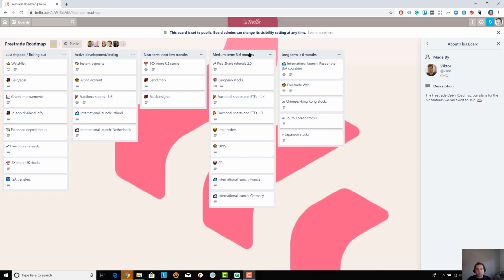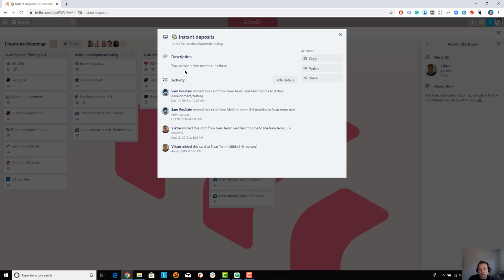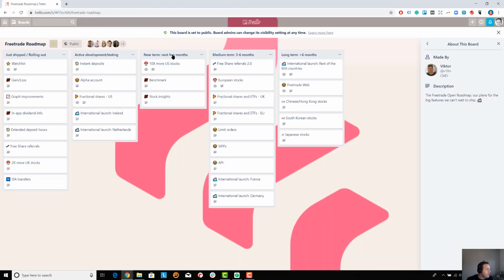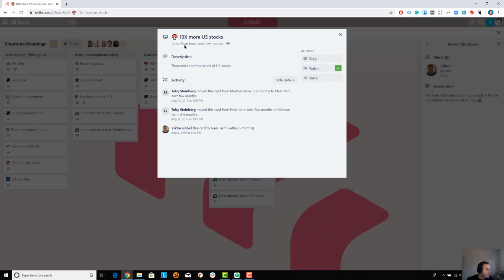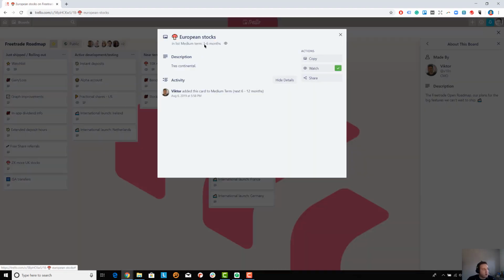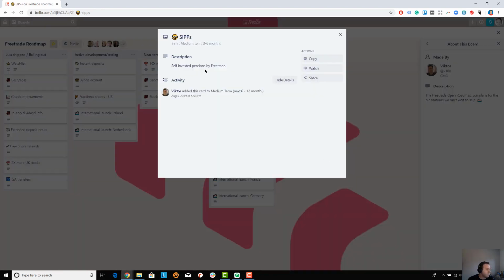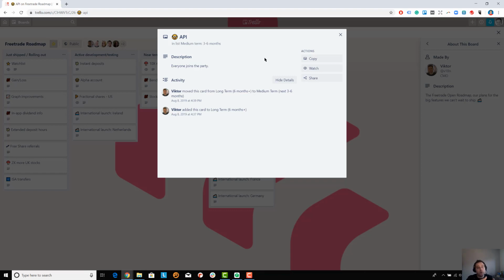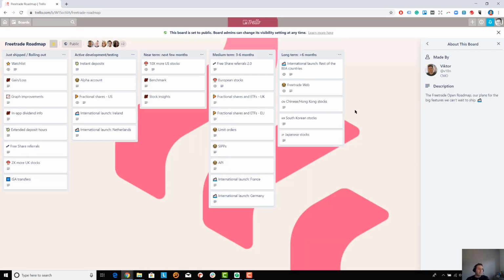Freetrade Update - Feb 2020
Development update from Freetrade, Feb 2020.